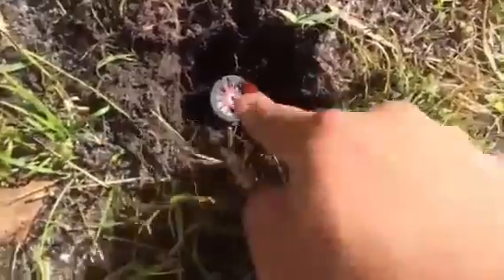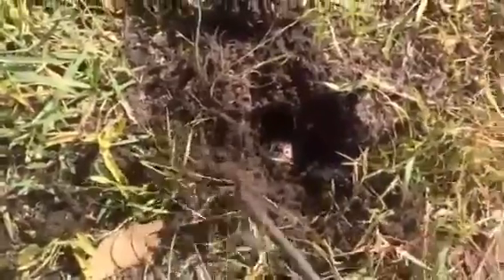How to fix sprinkler head when it won't go down - temporary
Sprinklers eventually sink down and have grass & dirt build up under it, which prevents the sprinkler head from going down when the water shuts off.

This is what I did, it may work for you, which could save you some money by not having to replace it or having someone break it off cause it's in the up position all the time.

You can simply use your finger or screwdriver to loosen the grass and dirt under it, and gently pull the sprinkler up to clear any dirt and other small debris which may prevent your sprinkler head from retracting.

Fix it now! Before you or someone else drives over it and you have to dig it up to replace the whole pop-up & head. Plus know where your water shut-off valve is!!